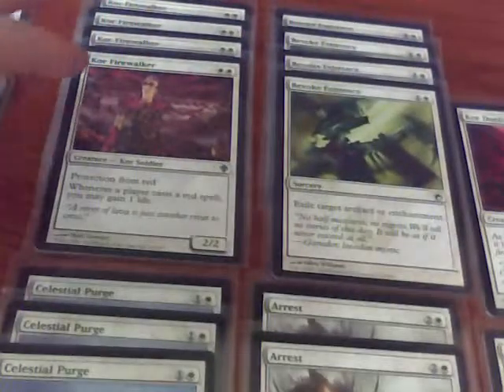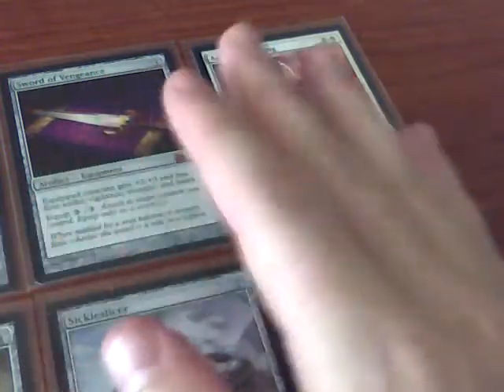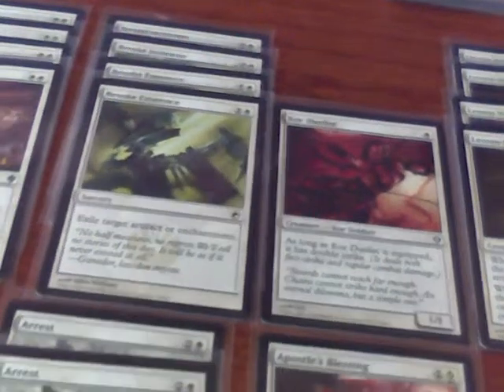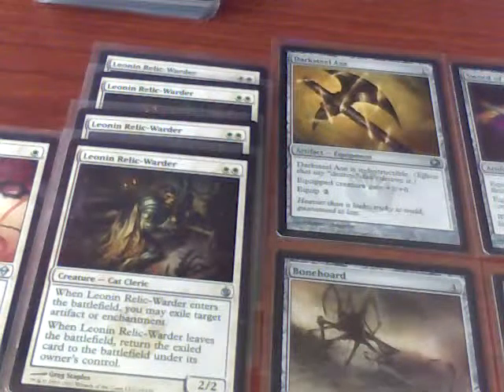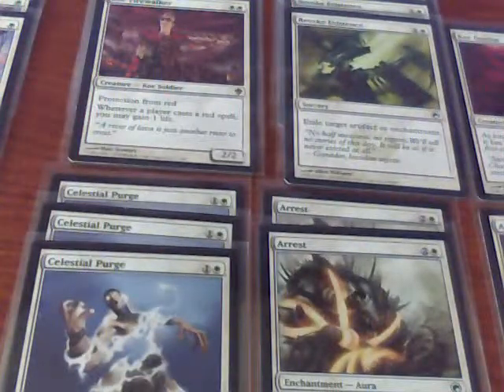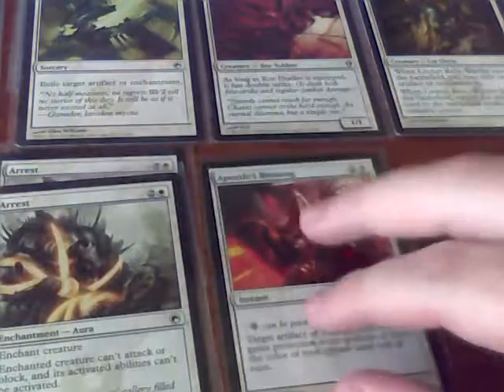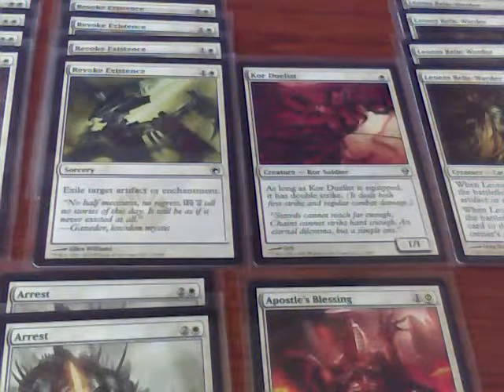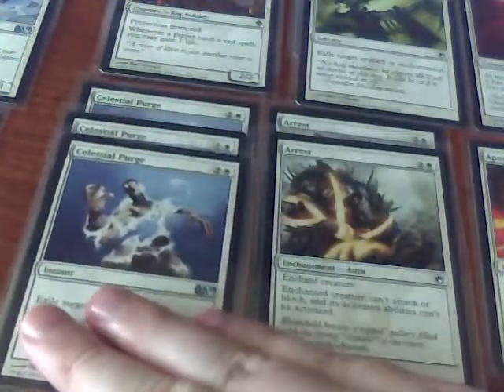Question and Response: War of Attrition Sideboarding 2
This Video addresses a particular question concerning War of Attrition, so DON'T WATCH IT unless your specifically interested in what cards I switched between the main and sideboard between matches.

Since I took entirely too long to talk about this (I'm not the best speaker) if you want the short version: I consistently took out situational cards from my main, and cards that were late game, to sub in cards that nerfed my opponents deck, or took care of threats (ie removal). The deck War of Attrition is very fast and often doesn't need the late game solutions such as Bonehoard or Sword of Vengence. I often choose which removal I wanted to switch.. for instance Celestial Purge often took the Lenonin Relic Warder versus Red decks and Celestial Purge was subbed in over Journey to Nowhere versus Pryomancer's Ascension... for example.

I took the deck to two local card shop tourney's and won one and got 3rd at the other. The cards and matches are previously talked about here: